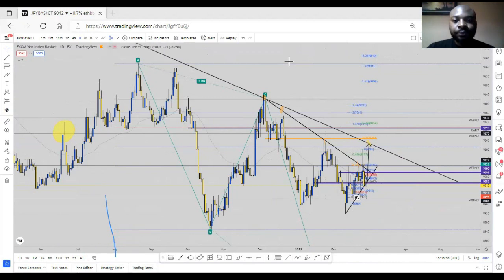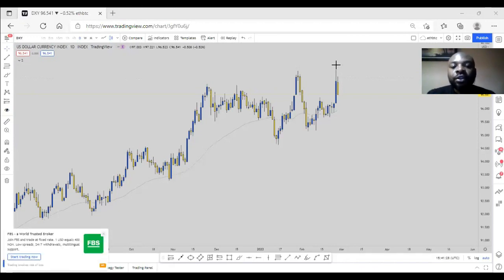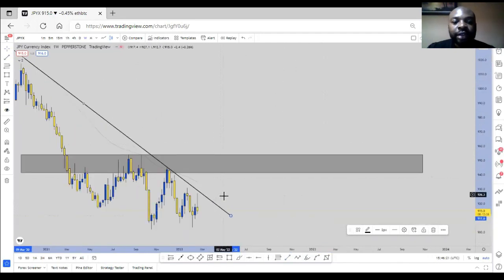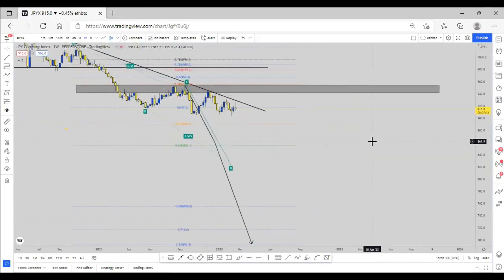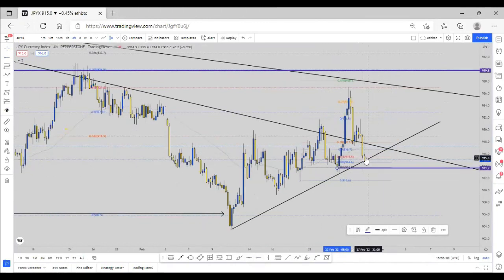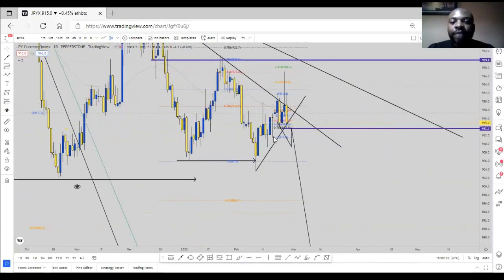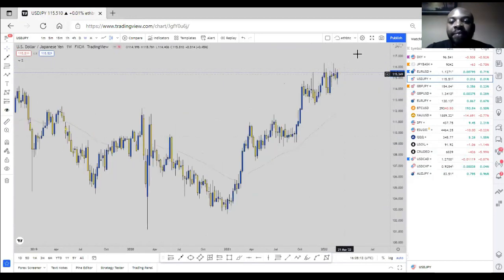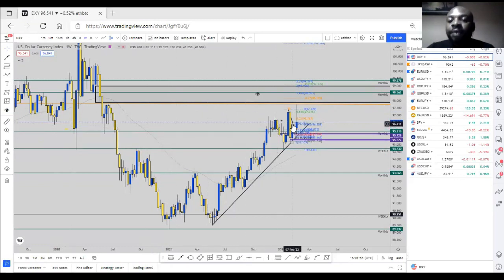How to Understand Market Sentiment in Forex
In this video, I briefly shared how you could understand market sentiment using the Currency Dollar Index (DXY) and YEN Index Basket (JPY Basket) on the trading view chart to trade Yen correlated pairs across board and to also trade the direction of the US Dollar.